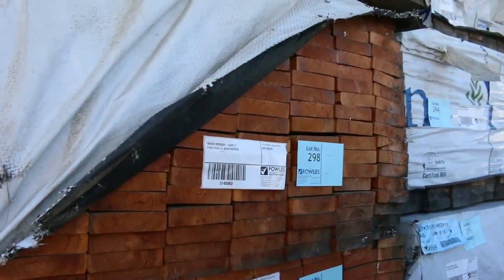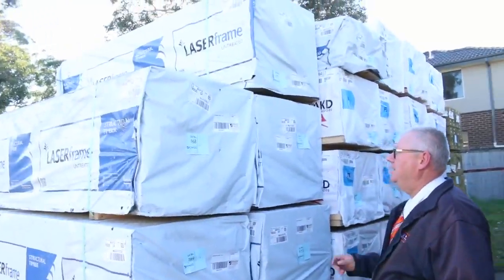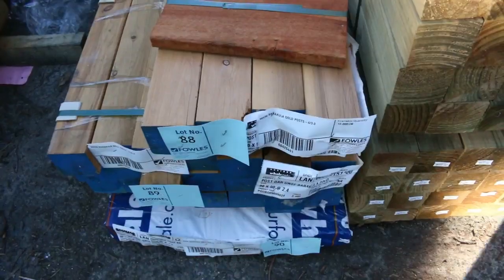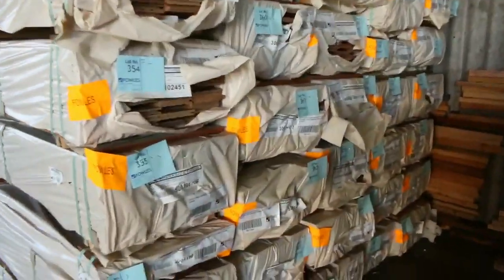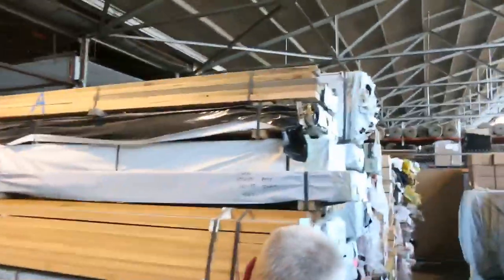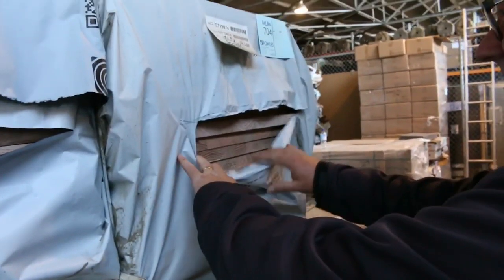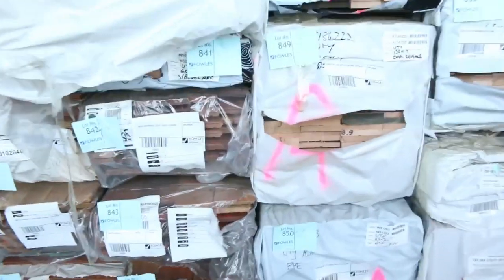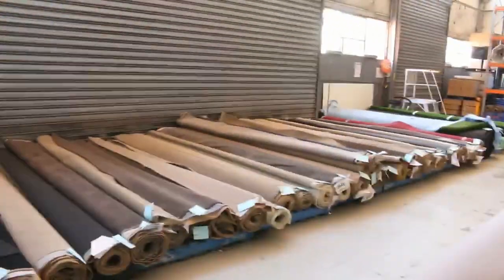Timber Auction 24 May